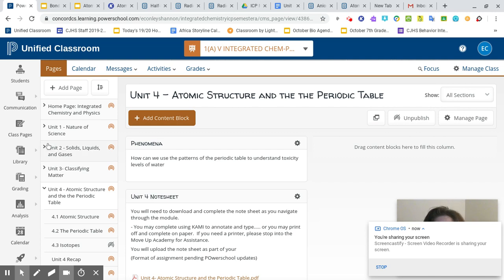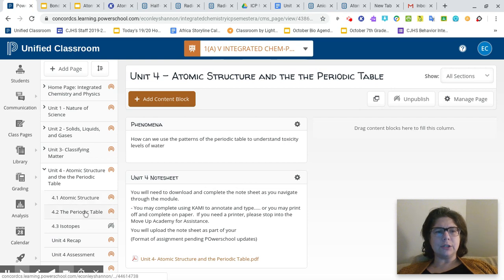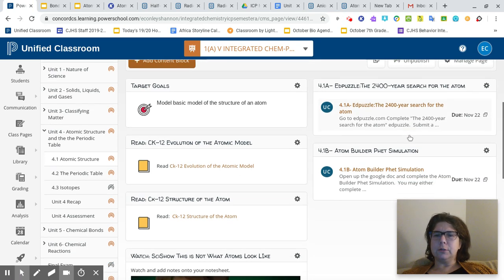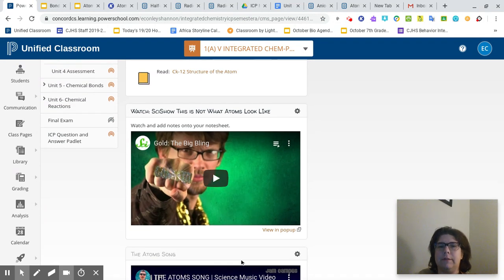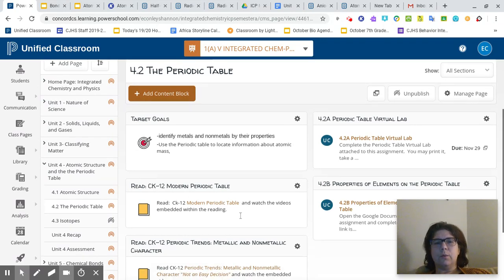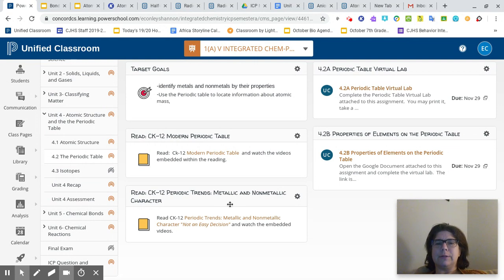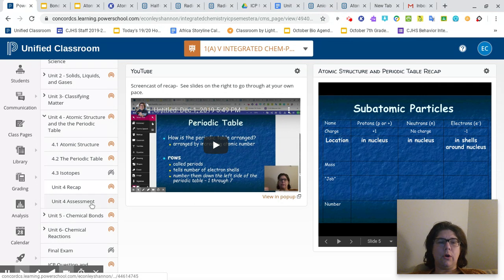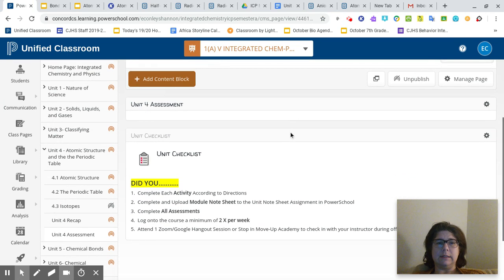Untitled: Dec 1, 2019 6:04 PM